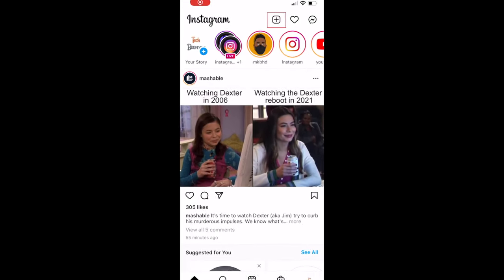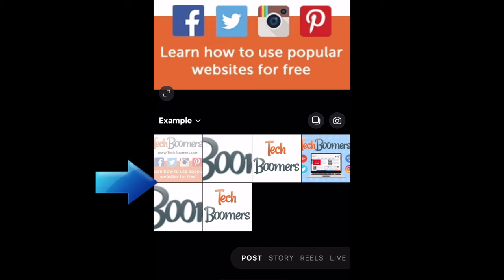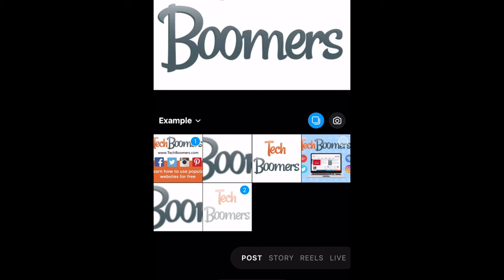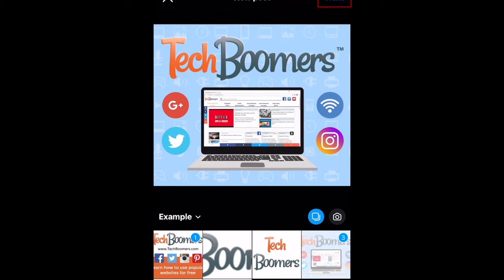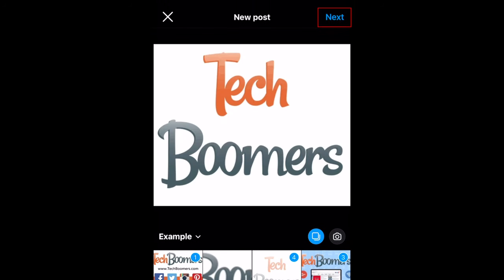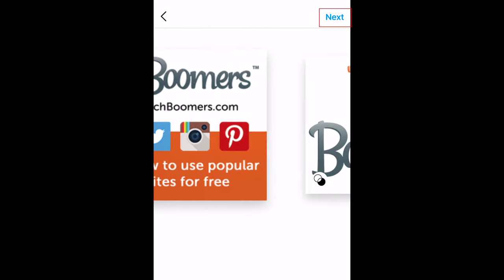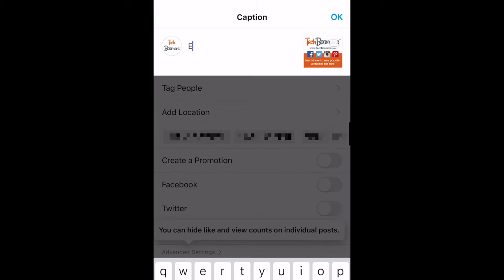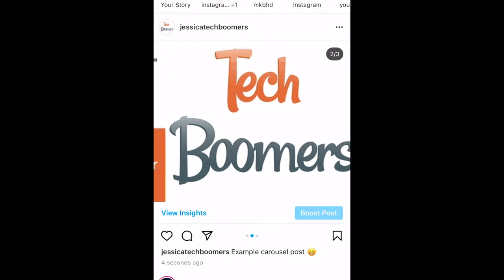How to Make an Instagram Carousel - Post Multiple Photos/Videos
Want to make a carousel post on Instagram with multiple photos or videos? Watch this video to learn how to post a carousel on Instagram!

To post multiple photos or videos on Instagram, open the app and tap the plus sign at the top. Then select Post. Select the first image to upload to your carousel post. Tap the carousel icon, then continue selecting photos and videos to include in your carousel. You can have up to 10 images in your post. When you’re done, tap Next in the top right corner. Now you can add filters to all of your images at once. If you tap an individual image, you can add different filters to each one, or individually make edits to them such as brightness, contrast, saturation and more. If needed, you can change the order you’d like your images to be presented in your carousel. Simply hold and drag to reorder. Drag an image to the trash can icon if you want to exclude it from your post. When you’re done making edits, tap Next.

Lastly you can add a caption and adjust your sharing settings. When you’re done, tap Share to post your carousel.

That’s all it takes to make a carousel post on Instagram!